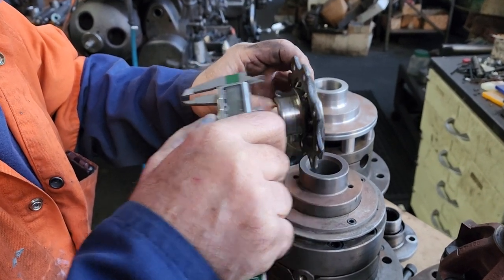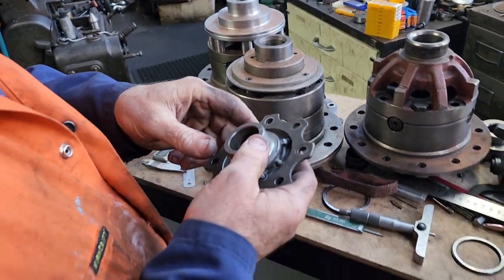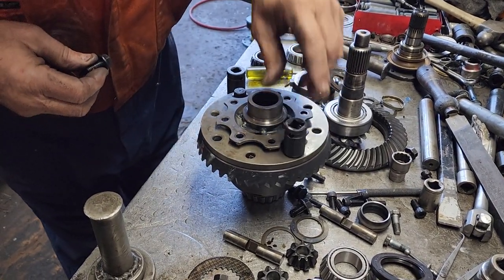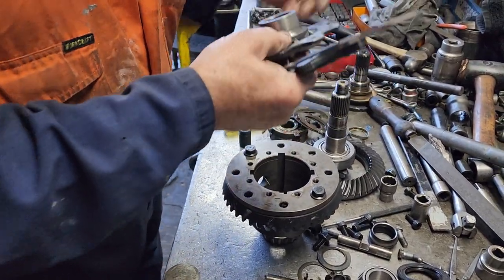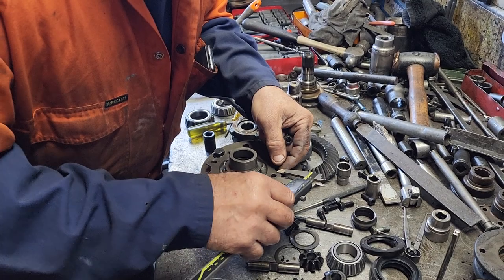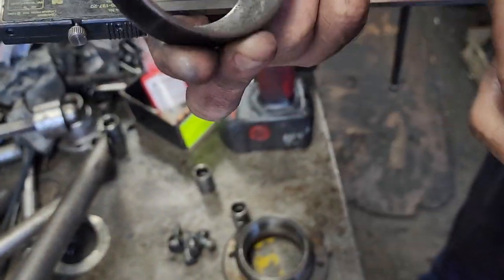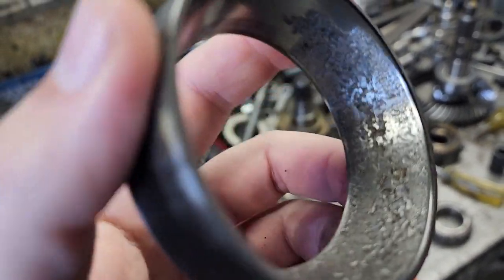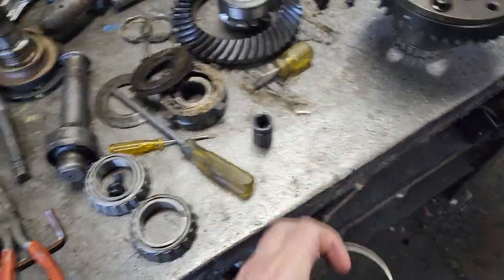BMW powerlock lsd making extra strong coverplate. the way it should of been made.